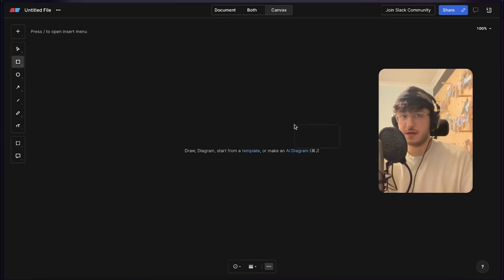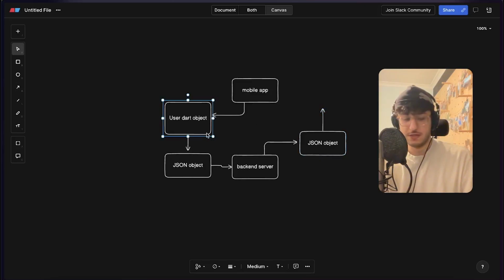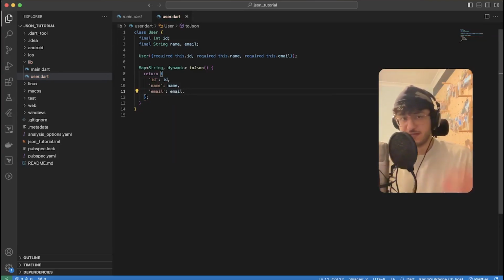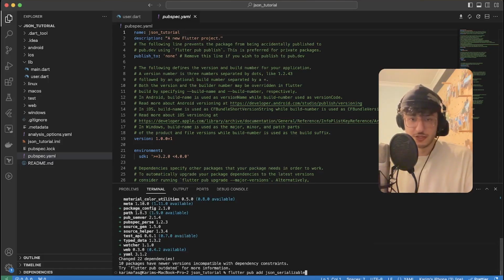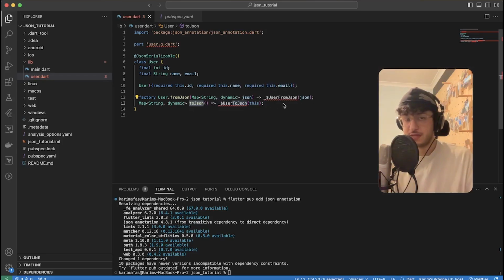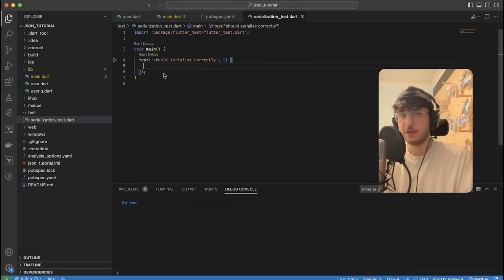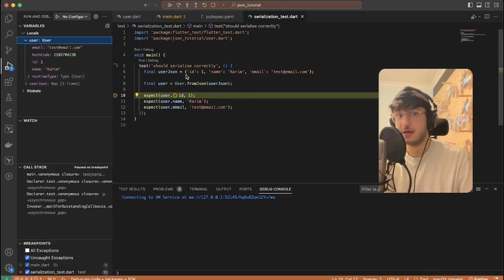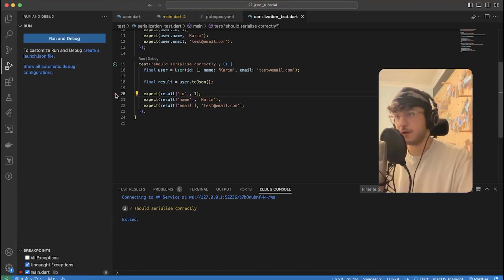Flutter JSON Parsing | Step-By-Step Tutorial on Object to JSON Conversion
Hey folks, in this video I want to show you how to convert Dart objects into JSON and vice versa using the json_serializable and json_annotation packages in Flutter, as well as the build_runner package. In this video I will go over some fundamentals about what JSON is and why it could be useful to your mobile application, how it can be used for transmission to a backend server. We’ll then go over how the object conversion can be done manually in Dart and what the benefits are of automatic code generation for data classes.

Chapters:
00:00 Intro
00:28 Example design
01:51 Dart implementation
06:30 Testing the results